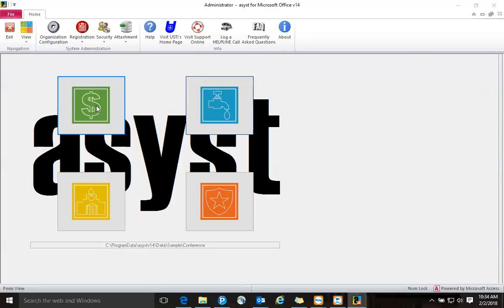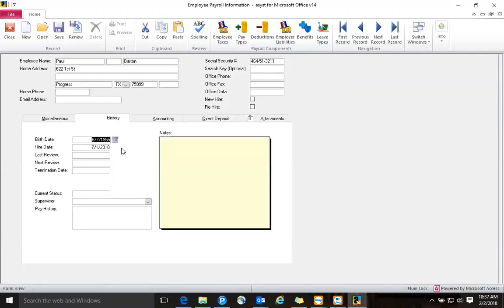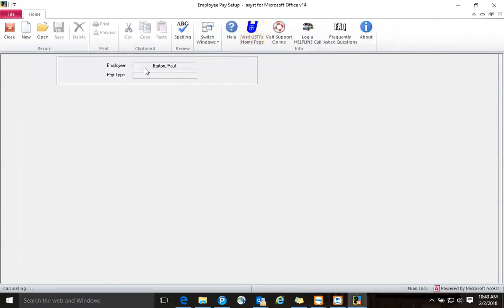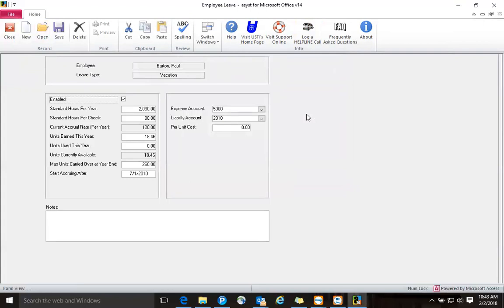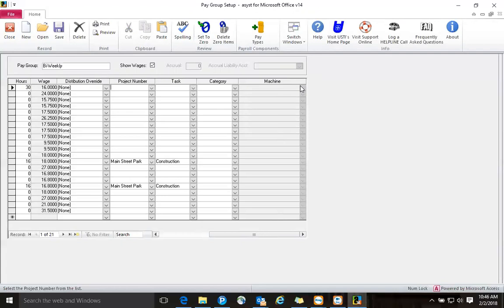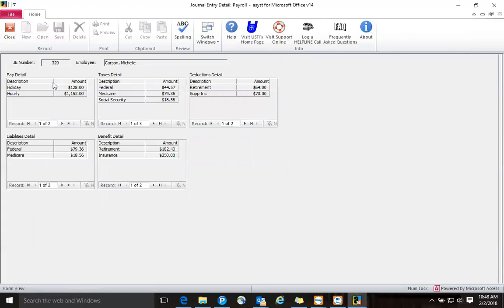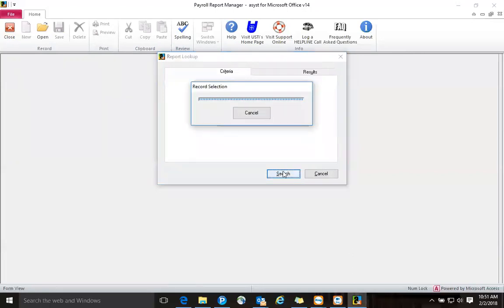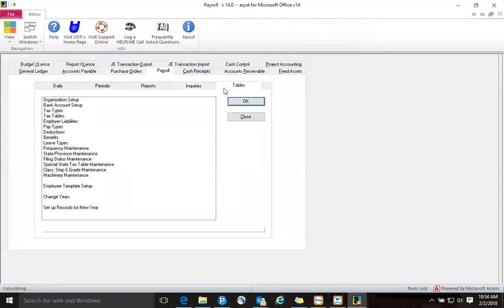asyst Payroll V14